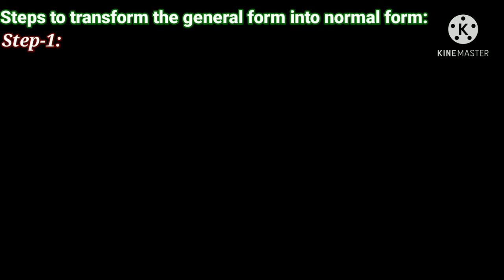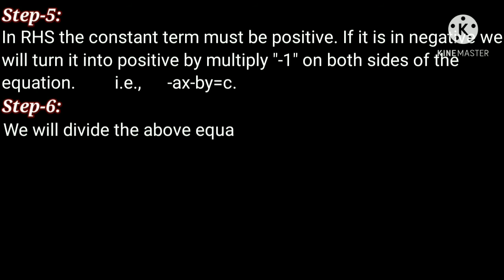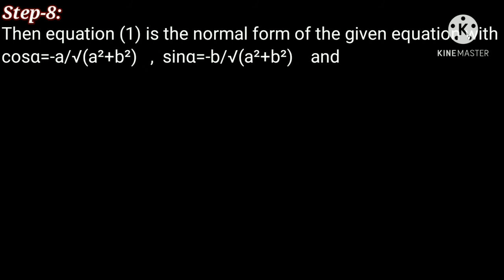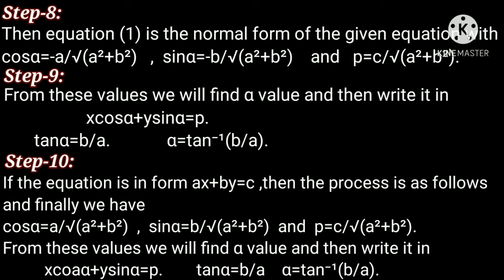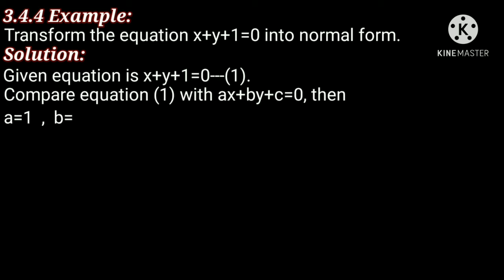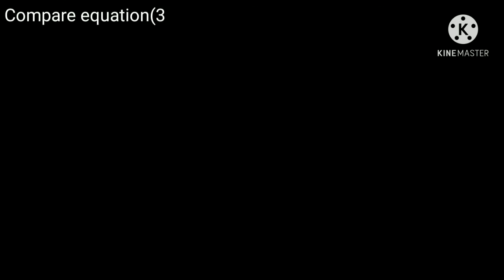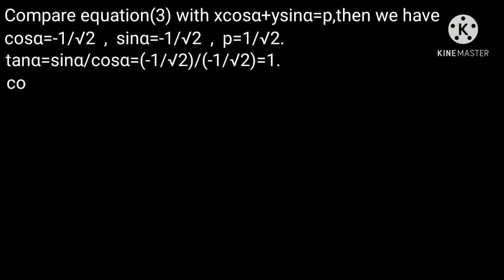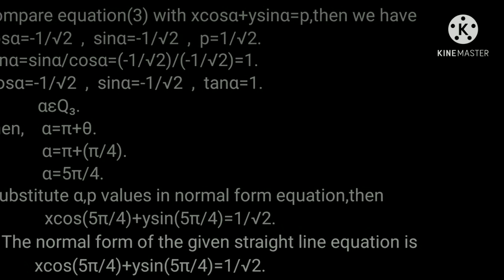The Straight Line. Steps to transform the General form into Normal form with 3.4.4 Example Problem.